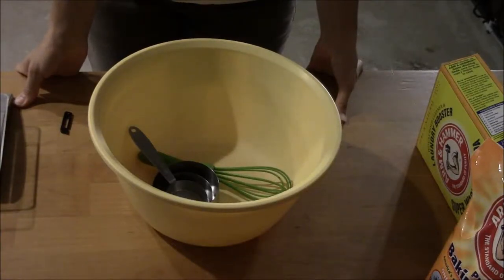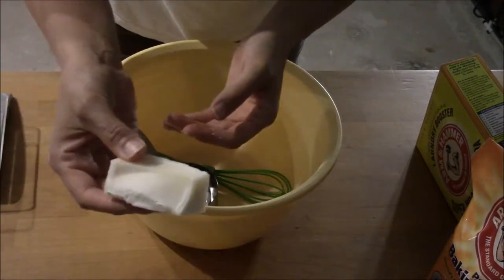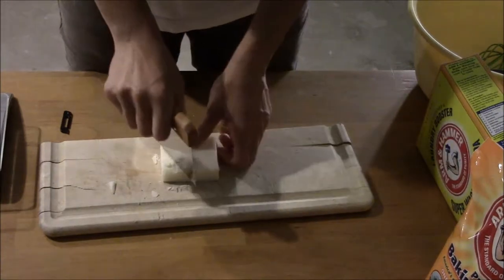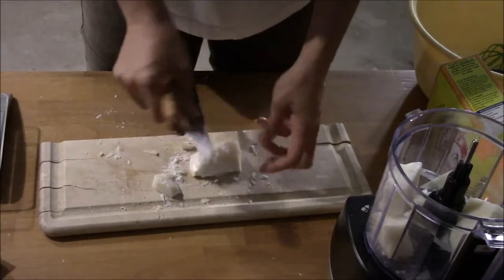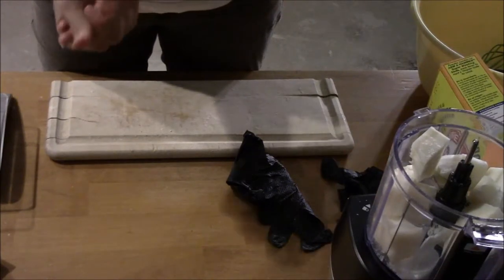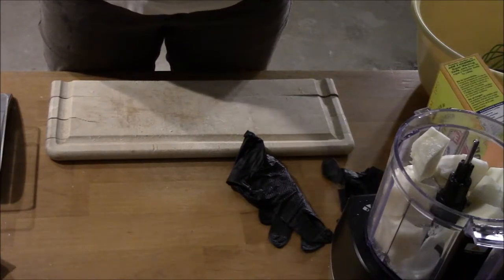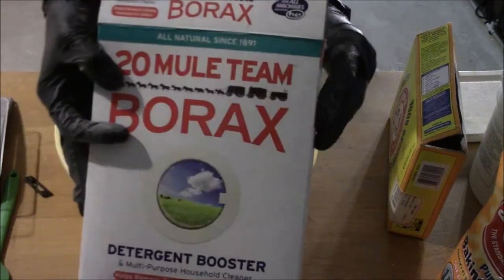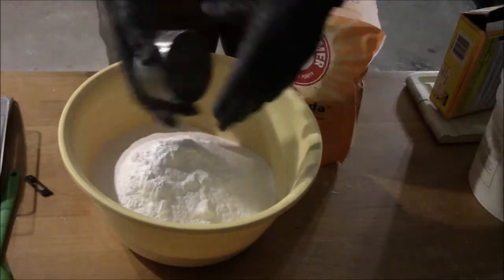DIY Laundry Detergent | Lux Delight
Learn how to make your own DIY powdered laundry detergent. It is super easy, affordable, and it will last you for a long time! that is - depending on how heavily soiled your clothes are.
This Laundry detergent will leave your clothes looking super clean and smelling fresh.

--All-Natural Laundry detergent at my Etsy shop--

--Etsy Shop--

--Arm & Hammer Baking Soda, 80 Ounce--

--Borax 20 Mule Team Laundry Booster, Powder, 4 Pounds--

--Eucalyptus Essential oil 4 oz--

--Lavender Essential oil 4 oz--

Ebates is an online program that helps you save money by shopping at your favorite online store through them.
I use Ebates for all my online shopping. It helps me save so much money. Every month I get a check from Ebates with the amount of money that I have saved by using them. I am sharing this with you because I want to help you save some money! This will not cost you anything simply click this to join Ebates and start saving money while doing your regular online shopping! Besides, it feels good to get a check in the mail at the end of the month as a reward for all the shopping that you did!